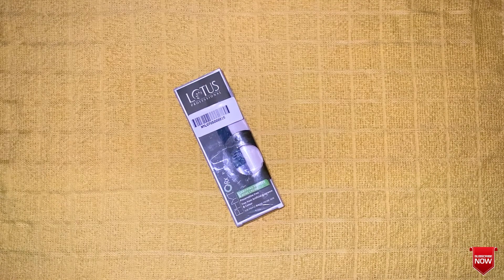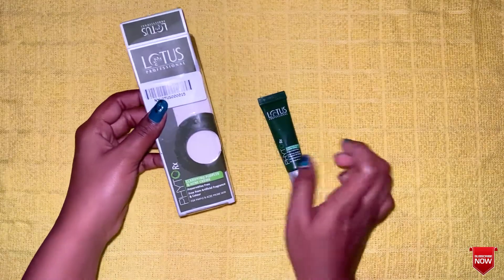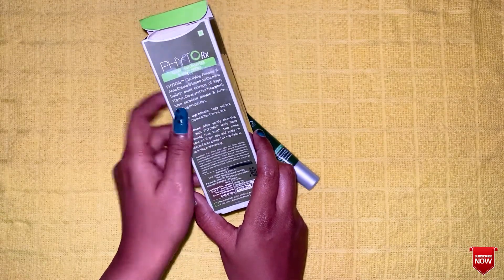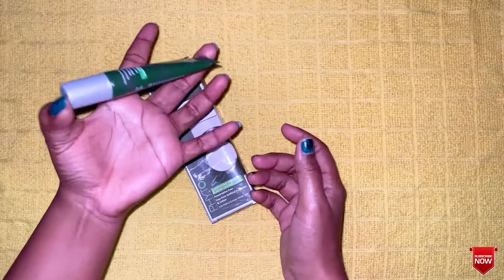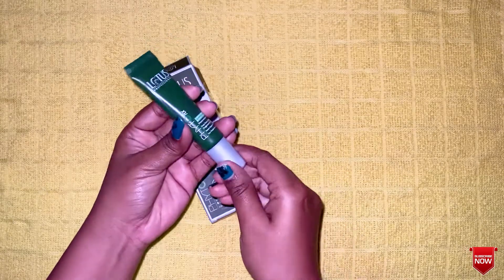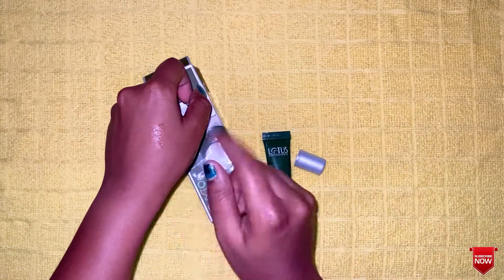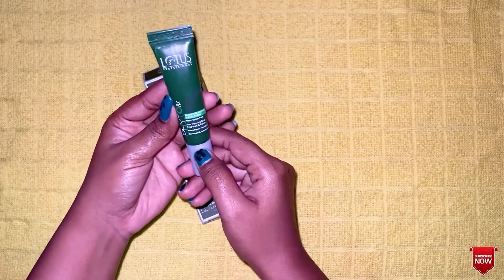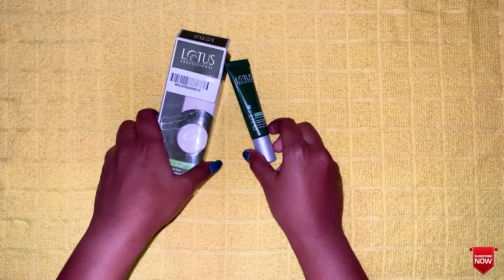ஒரே இரவில் பருக்களை குறைக்கும் கிரீம் | LOTUS PROFESSIONAL PHYTO RX PIMPLE CREAM | தமிழ் REVIEW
In today's video, am sharing my personal experience with the product
LOTUS PROFESSIONALS PHYTO RX PIMPLE AND ACNE CLARIFYING CREAM. Try this product for instant results over pimples. The best thing about this product is it suits all skin types. The product may leave a slight irritation over your skin which actually means it is working.